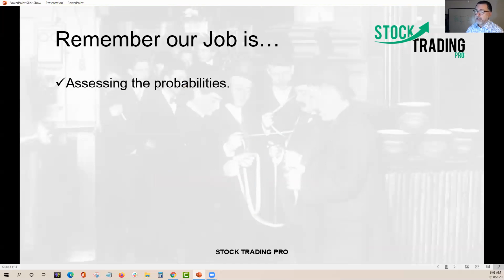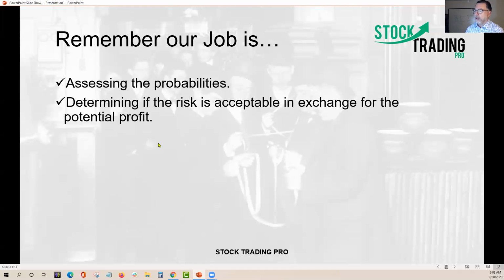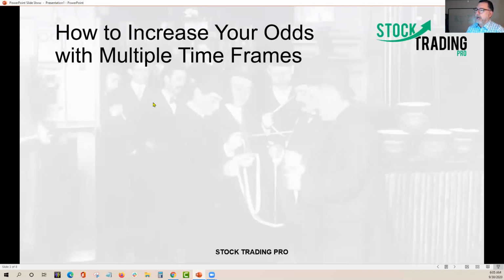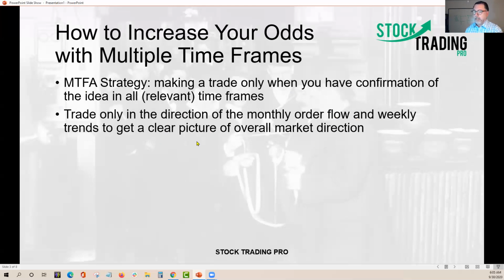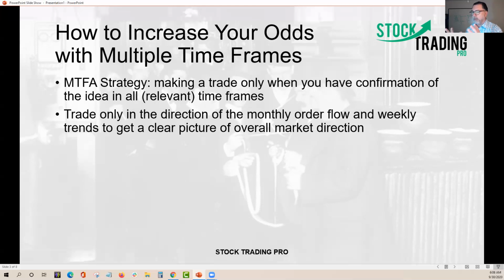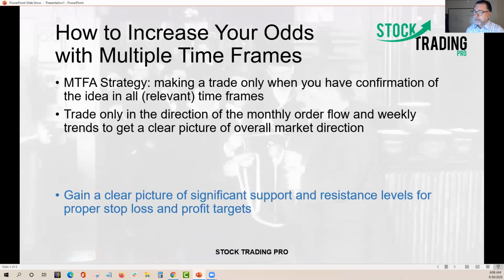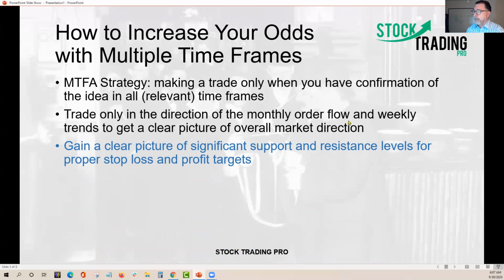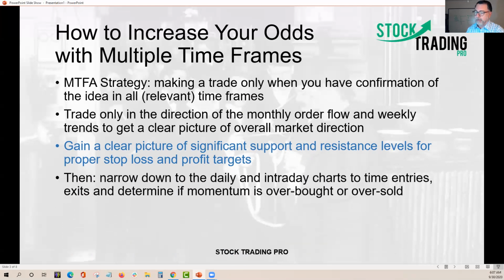Stock Trading Made Easier | Multiple Time Frames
Webinar Registration: Learn the NY Method | 9-30-20

In today's episode of Stocks for Breakfast we discuss how to identify trading setups with the highest probability of success.

The stock market has changed from "easy" to challenging" in the blink of an eye and many have not adapted. This is causing unnecessary losses that can be avoided.

Join us as we discuss order flow, tape reading, risk, reward and probabilities.

Notice we did not say "entries." They are easy to teach but don't matter if your idea is less than perfect.